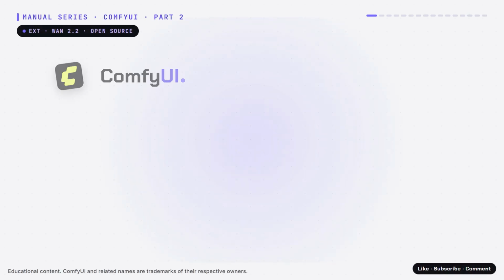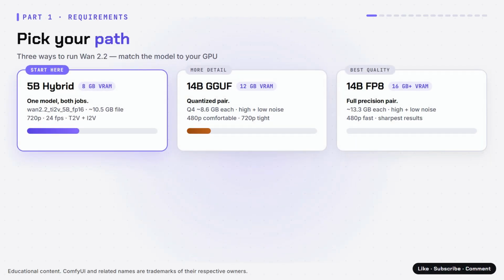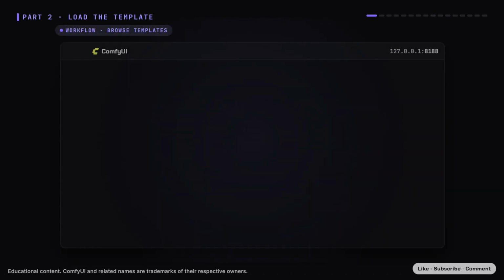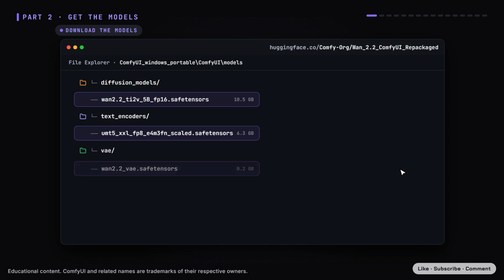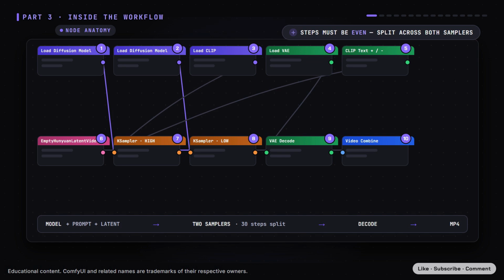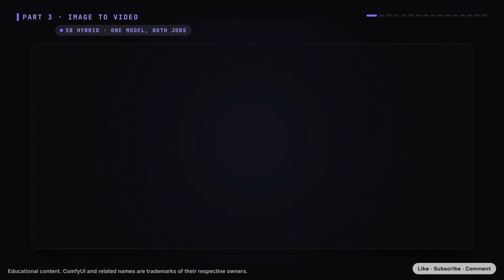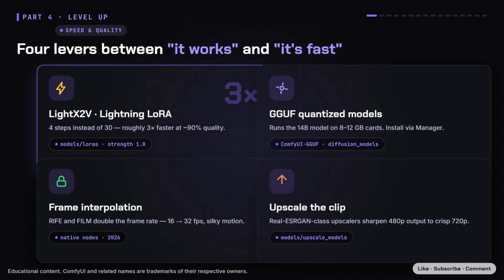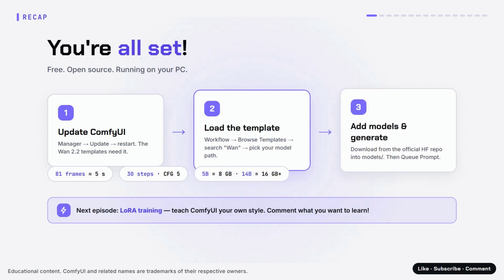Free AI Video on Your PC — ComfyUI + Wan 2.2 Beginner Guide (2026)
0:00 Intro — Free AI Video on Your PC
0:15 What is Wan 2.2?
0:34 Requirements — Pick Your Path
0:57 Update ComfyUI
1:15 Load the Template
1:35 Download the Models
1:59 Node Anatomy
2:22 Your First Text-to-Video
2:46 Parameters Explained
3:07 Image-to-Video
3:29 Speed & Quality Tips
3:49 Common Errors & Fixes
4:13 Recap & Outro

Learn how to make free AI videos on your own PC with ComfyUI and Wan 2.2 — the open-source video model from Alibaba. Text to video, image to video, fully local, and free. Follow along from zero to your first moving clip.

What you'll learn in this video:

- What Wan 2.2 is and why it is the best free AI video model in ComfyUI (Mixture-of-Experts: high-noise + low-noise)
- How to pick your path — the 5B hybrid (8 GB VRAM), 14B GGUF (12 GB), or 14B FP8 (16 GB+)
- How to update ComfyUI — the Wan 2.2 templates need the latest version
- How to load the official template — Workflow → Browse Templates → Video
- How to download the models from the official Hugging Face repository (diffusion_models / text_encoders / vae)
- The node anatomy of a video workflow — two diffusion models, two samplers, decode, combine
- How to generate your first text-to-video clip (81 frames ≈ 5 seconds)
- The five dials — frames, resolution, steps (must be even!), CFG, and seed
- Image-to-video with the 5B hybrid (Ctrl+B toggles the image node)
- Speed & quality tips — LightX2V 4-step LoRA (~3× faster), GGUF quantization, RIFE/FILM interpolation, upscaling
- Common errors and one-line fixes — CUDA out of memory, missing models, black video, missing template

Prerequisites:

- Windows 10/11 or macOS 13+ (Apple Silicon M1–M4)
- NVIDIA GPU recommended — 8 GB VRAM for the 5B model, 12 GB+ for 14B GGUF, 16 GB+ for 14B FP8
- 16 GB RAM and at least 40 GB free disk space (model files are 10–33 GB)
- Latest ComfyUI (v0.31.0+) — update via ComfyUI Manager
- No experience needed — this guide starts from zero

Important: always download ComfyUI and the Wan 2.2 models from the official sources above. Wan 2.2 is Apache 2.0 licensed — free to use and monetize. Keep your NVIDIA driver up to date.